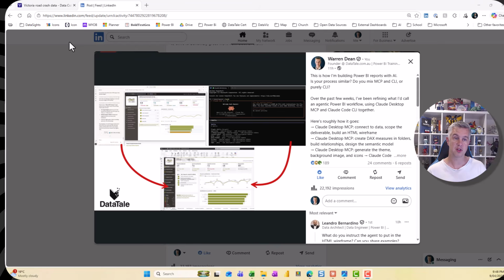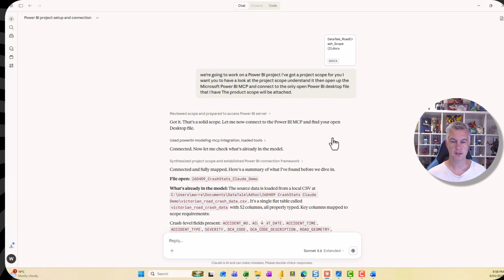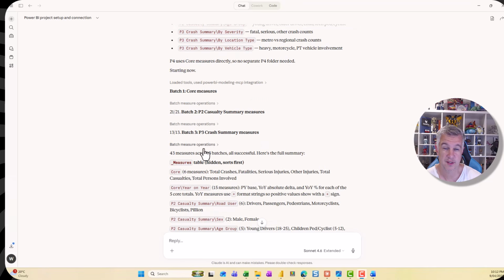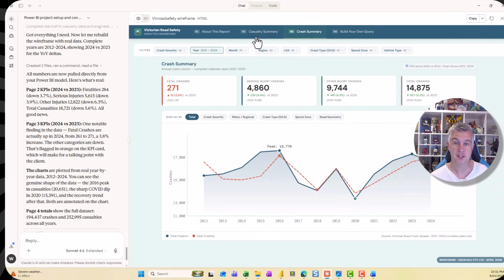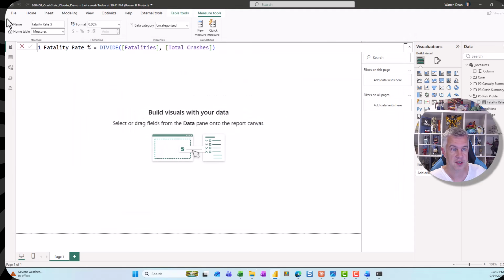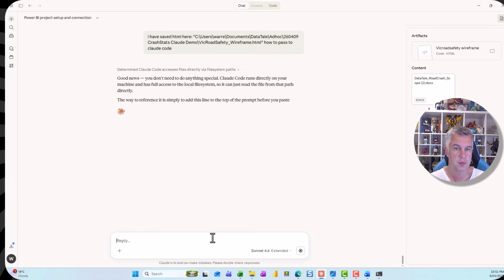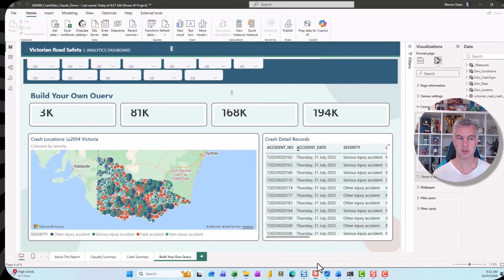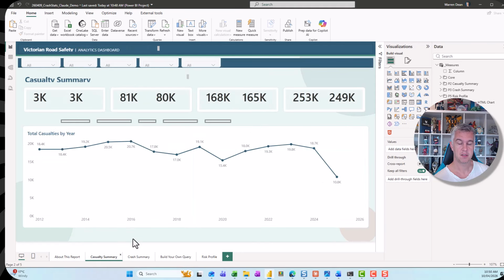I Let AI Build My Entire Power BI Dashboard — Semantic Model, DAX, Visuals + pbir-cli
In this video I walk through a complete end-to-end Power BI project build
using an agentic AI workflow — from raw CSV data all the way to a
production-ready 5-page dashboard. Not a single component was built manually.

We're working with the Victorian Road Crash open dataset published by the
Department of Transport and Planning, and the entire build is driven through
Claude AI connected directly to Power BI Desktop via the Power BI Modeling
MCP Server.

Here's what we cover:

► Semantic model design — building a star schema with fact and dimension
  tables (Dim_Date, Dim_Location, Dim_CrashType, Dim_Conditions) using
  natural language instructions through the MCP server

► DAX measures — 53 measures across display folders covering KPIs,
  year-on-year comparisons, road user breakdowns, crash severity splits,
  and a fatality rate calculation

► HTML wireframe — designing all 5 report pages as an interactive HTML
  prototype with real data queried live from the model, used to sign off
  the design with the client before a single visual is placed

► Power BI background images — generating production-ready 1280x720 PNG
  backgrounds from PowerPoint using pptxgenjs, applied to every report page

► SVG charts in DAX — building a full combo chart (bars + line) entirely
  inside a DAX measure using the ImageUrl data category, rendered natively
  in Power BI using a Table visual — no custom visuals required

► Report visuals with Claude Code and pbir-cli — using pbir-cli to
  programmatically build all report pages and visuals in PBIR JSON format,
  including slicers, KPI cards, toggle buttons, the Azure Maps visual,
  and the casualty-level detail table

This is the workflow I use for real client projects. Everything you see is
built on the Victorian Road Crash open dataset, freely available via
Open Data Victoria.

The semantic model is built in TMDL format and report pages and visuals
are authored in PBIR format using pbir-cli — all delivered as a single
PBIP project.

🔗 Resources mentioned:
Power BI Modeling MCP Server
pbir-cli
Victorian Road Crash Data — discover.data.vic.gov.au